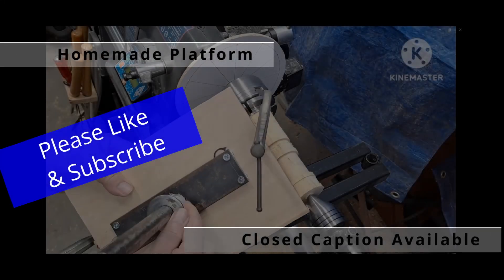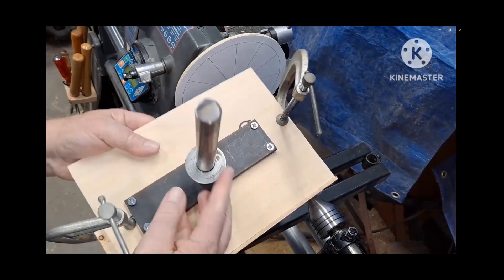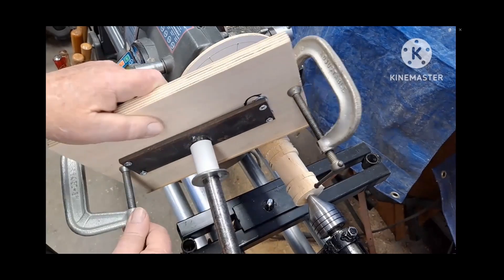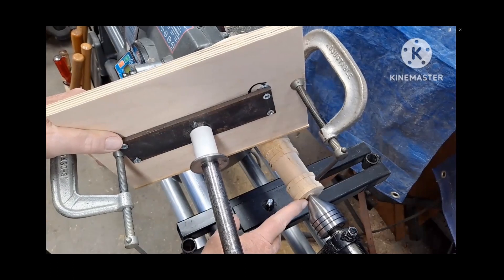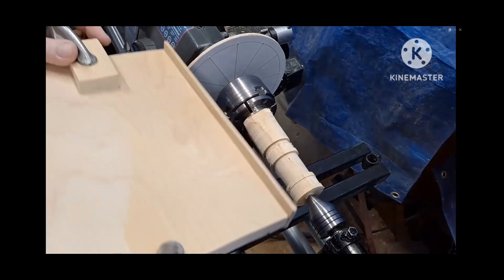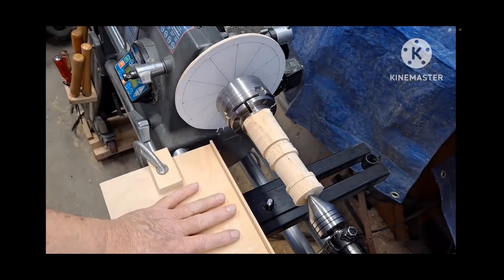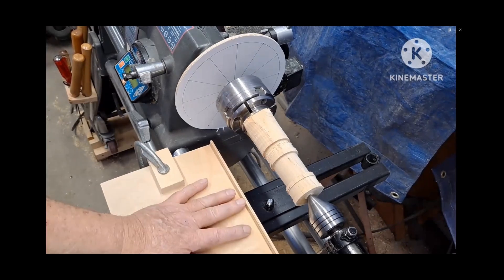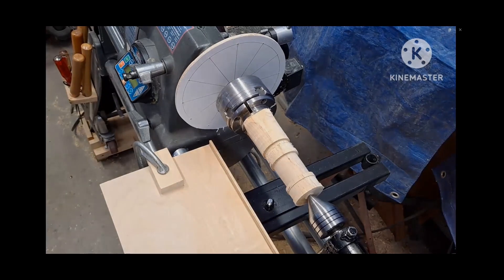2023-11-15 Homemade Platform for your Banjo by Bob Grinstead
For the 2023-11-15 project that Bob demoed, you could require some jigs.   One was a platform table, mounted on your banjo.   Bob gives you a look at his platform .

Check it out, it may give you some ideas.   It has lots of uses, and is simple to make.